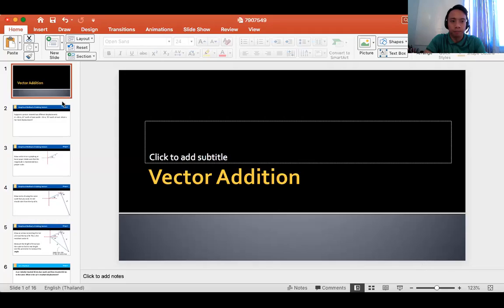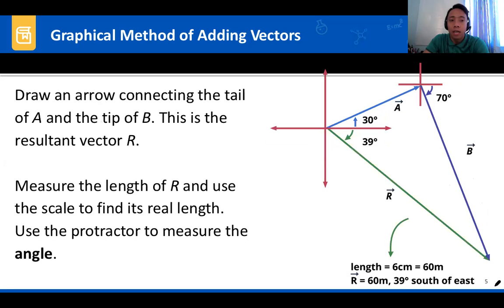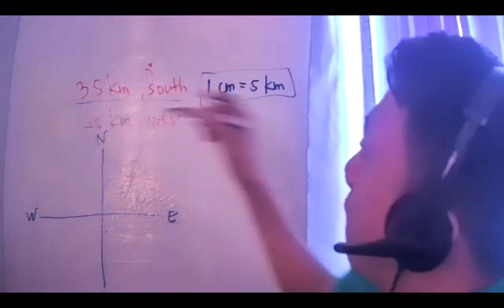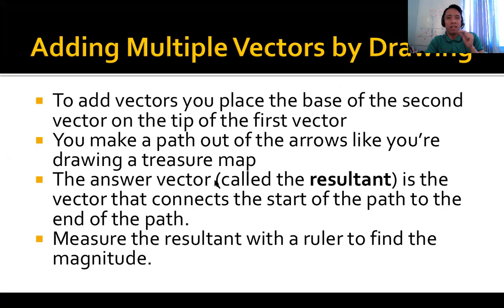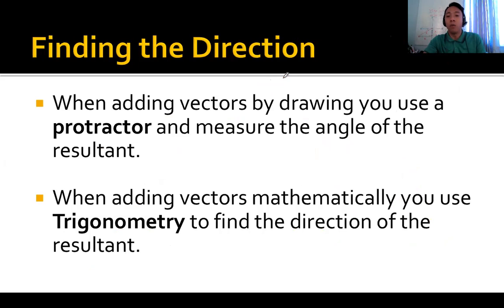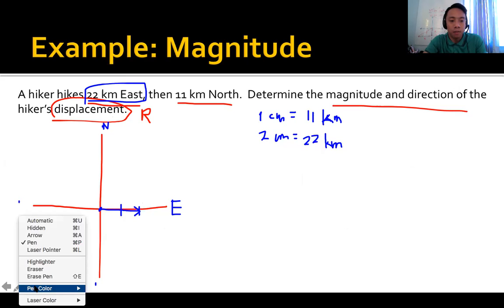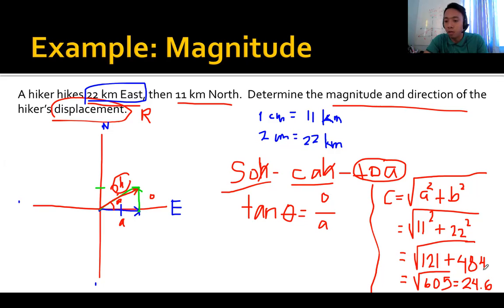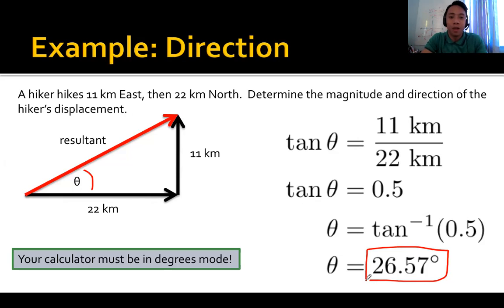Adding Vectors using the Pythagorean Theorem - Physics 1